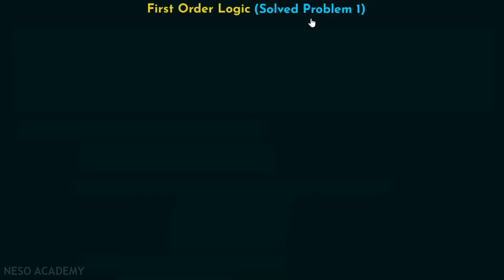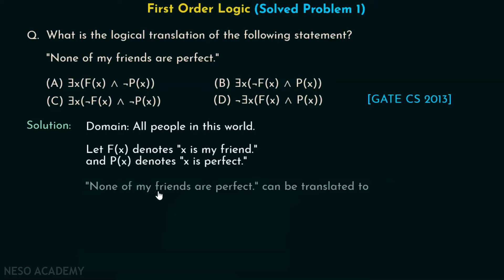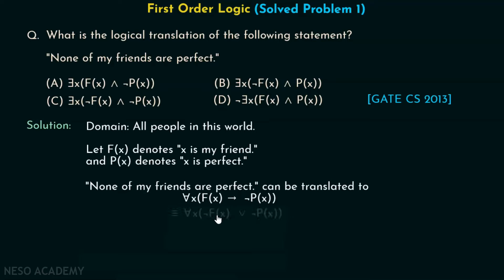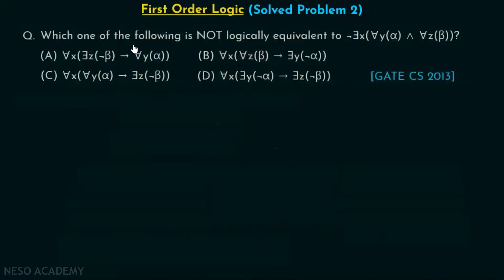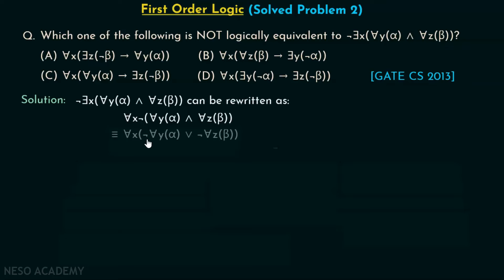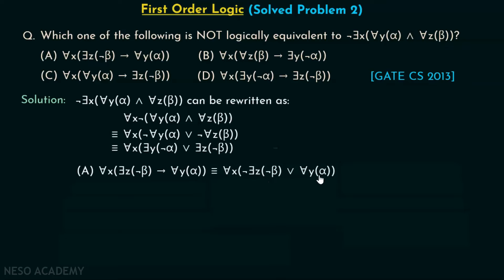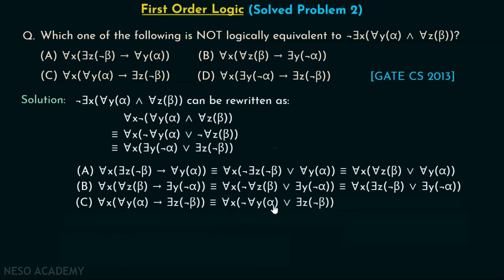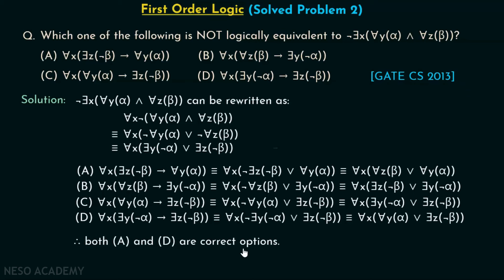First Order Logic (Solved Problems) - Part 1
Discrete Mathematics: Solved Problems of First Order Logic.
Topics discussed:
1) GATE CS 2013 question on first order logic.